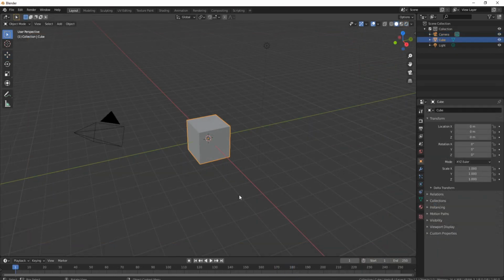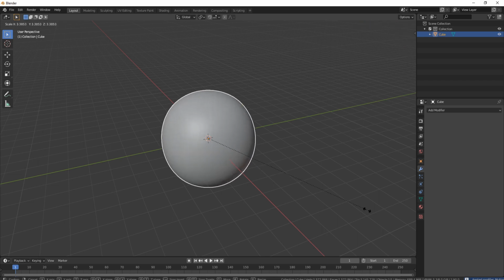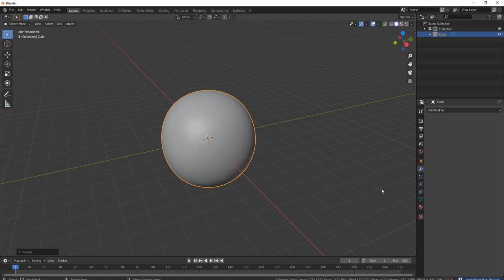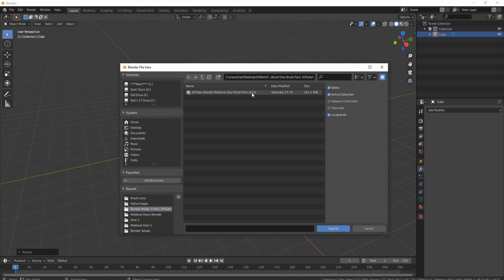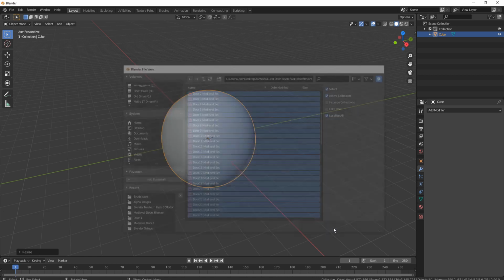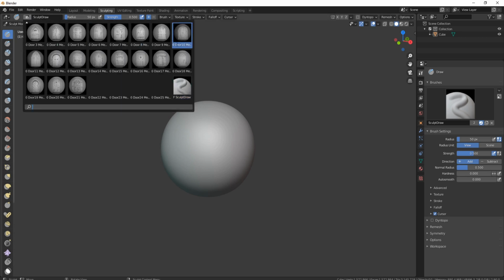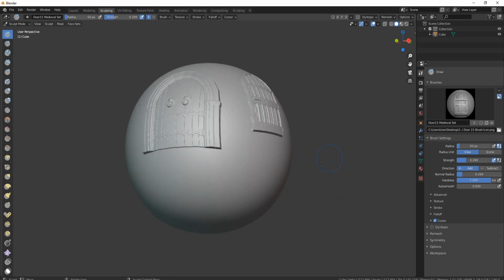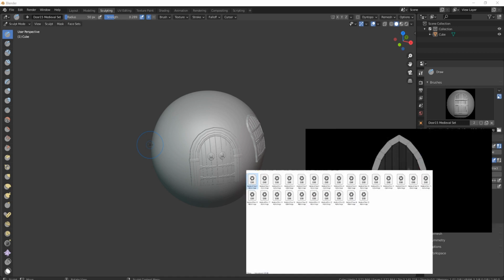Blender Brushes 25 X Medieval Door Brush Pack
This is a Blender set of 25 X  brushes & 25 X alphas that will up your 3D modelling skill & speed for sculpting in Blender.

This video will demonstrate what you will receive in the pack but more importantly how to set it up in just a few clicks.  To sum up it's very easy and you get 25 brushes and 25 alphas.

LET’S CONNECT!